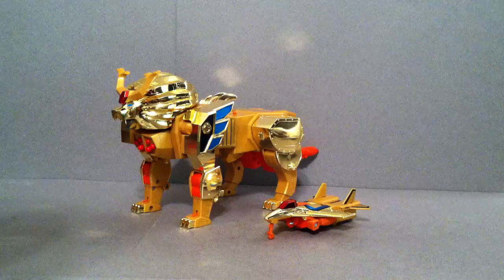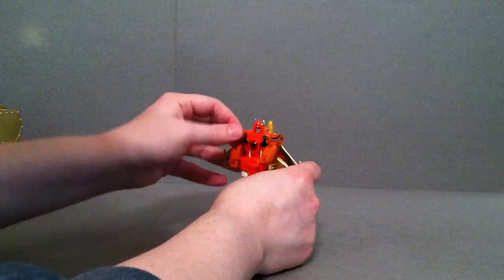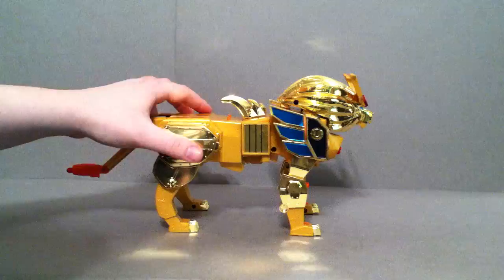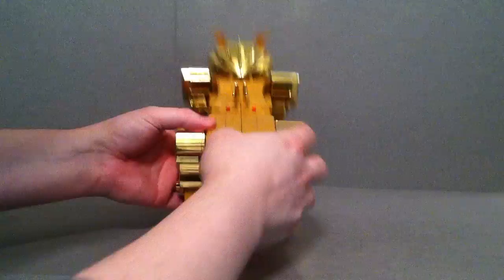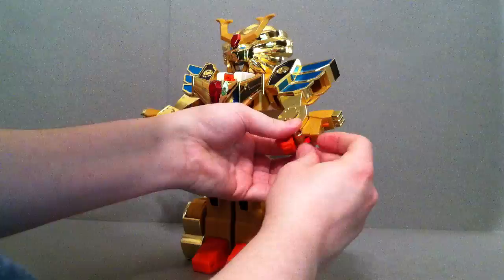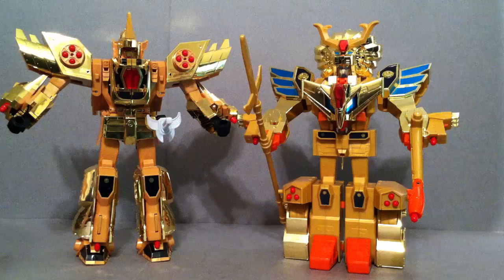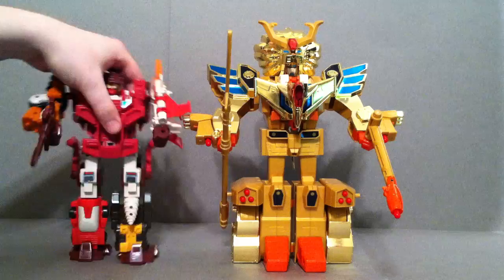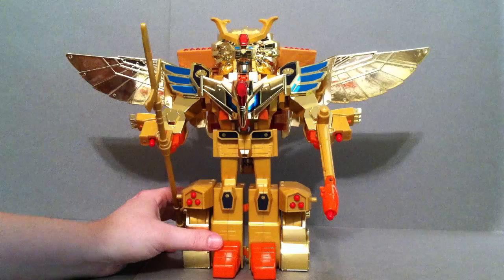Leon Kaiser - Brave of Gold Goldran Transformers Review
Taking a detailed look at Leon Kaiser from the Brave of Gold Goldran series. I also put him in one of his flight modes when he combines with Sora-Kage. Great Goldran Review will be later this week.

Cybercast - The Transformers Podcast/Videocast always live at 6pm US CST so come join us.

Like on Facebook to find out about great transformers deals, Open Hangout sessions, when Cybercast The Transformers Podcast goes live, Transformers photos, and video reviews.